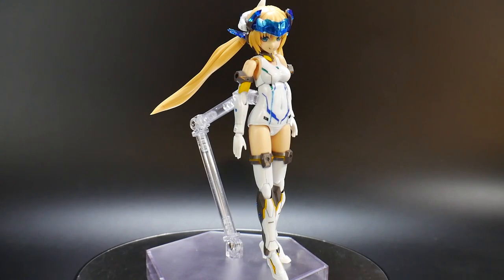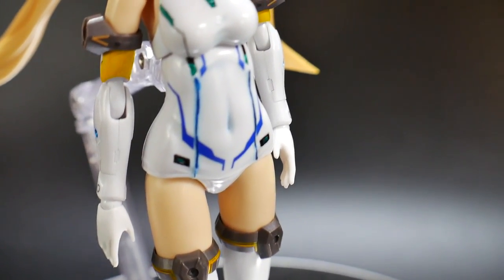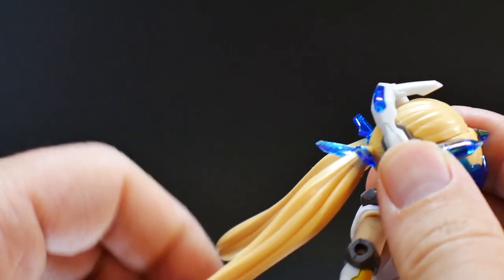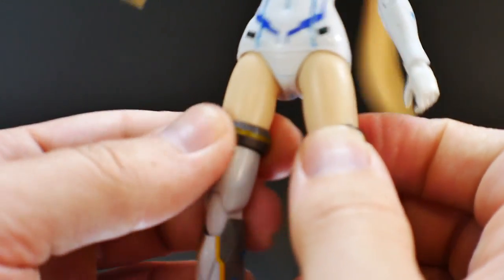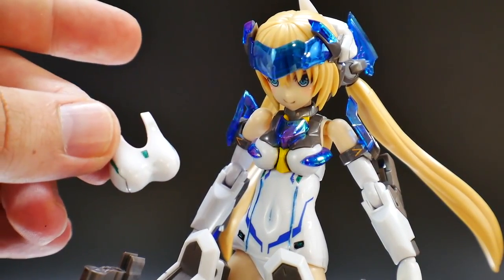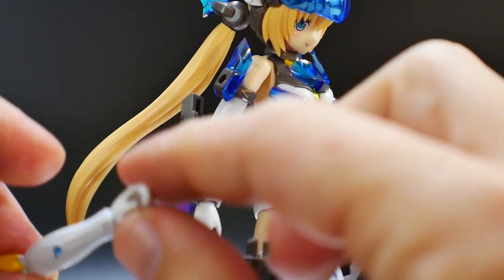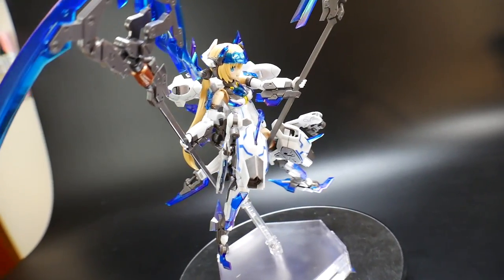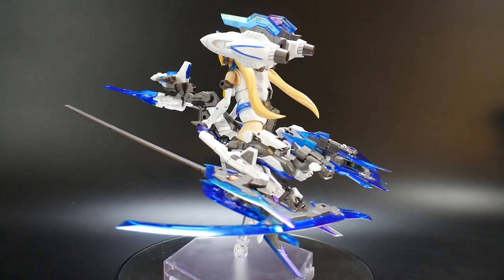Hresvelgr=Ater Kotobukiya Frame Arms Girl Review